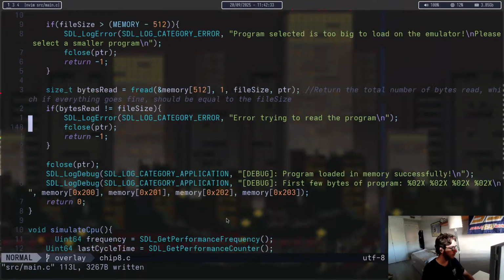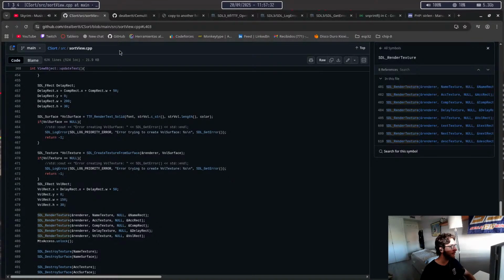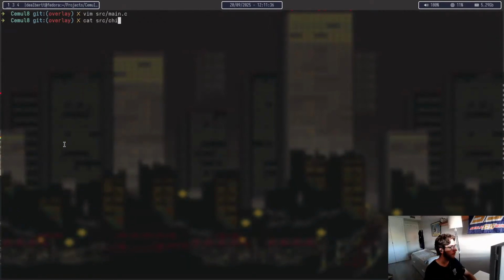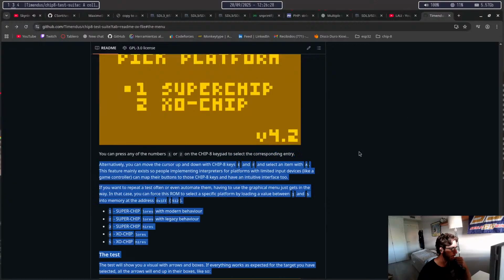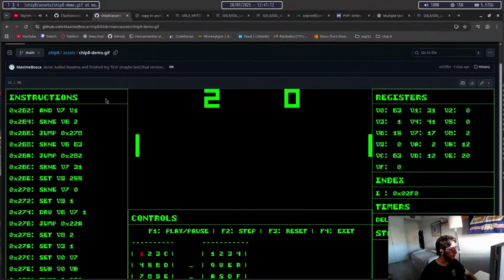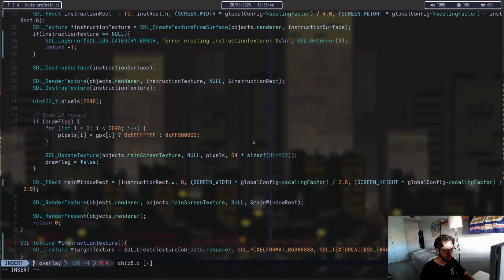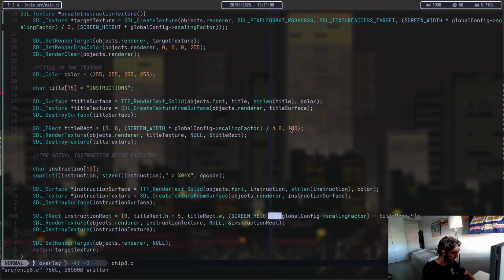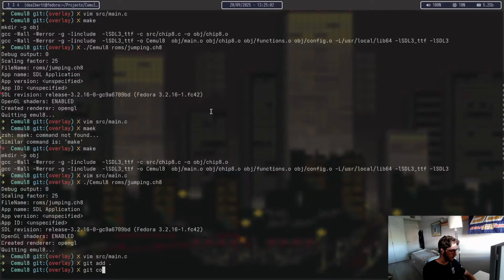Adding an overlay to the emulator | DAY 11